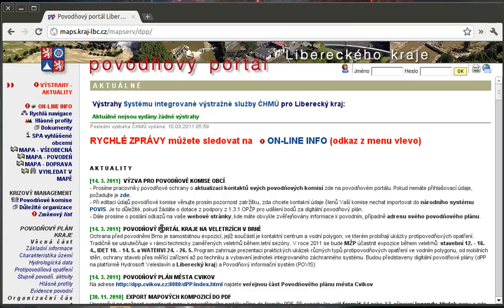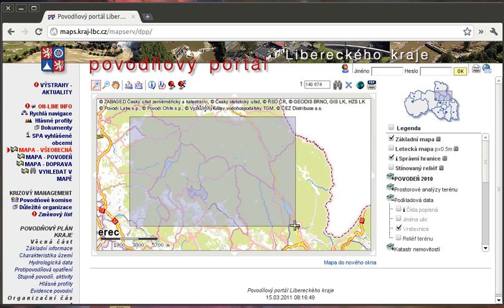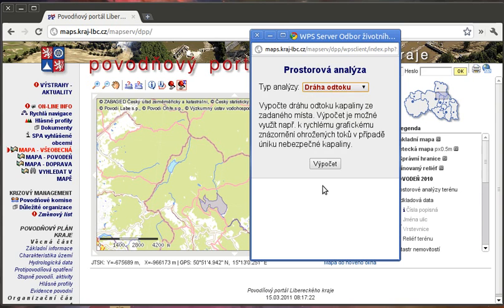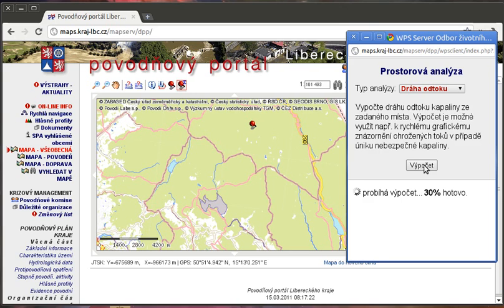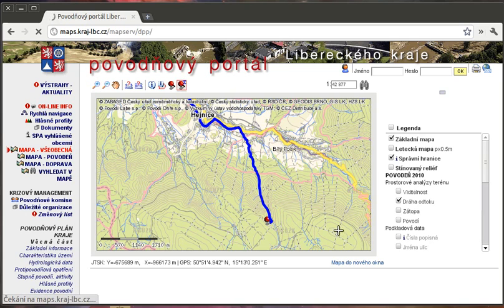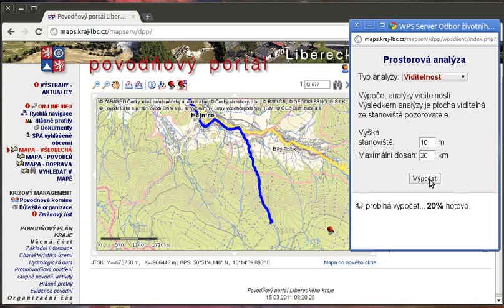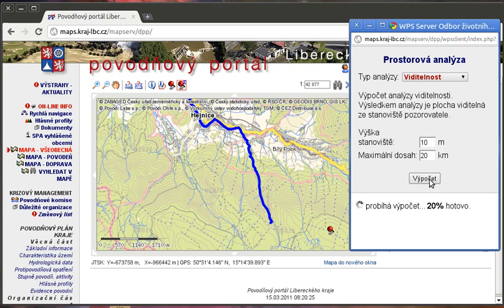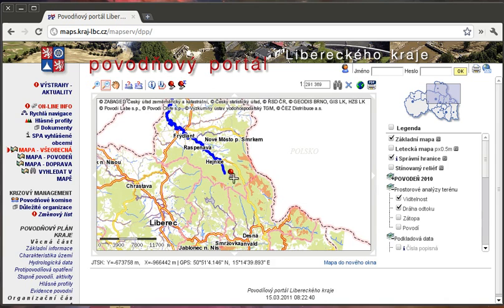OGC WPS on Flood portal of Liberec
This video demonstrates usage of OGC WPS  on the Flood portal of Liberec region, Czech republic.

In the map, four processes are available (after the user specifies the starting point, and maybe some other inputs). Processes are using GRASS GIS for calculation. The communication between the server and the client is based on PyWPS.

Available processes are:

Watershed (r.watershed)
Flood area (r.lake)
Stream line (r.drain)
Visibility (r.los)